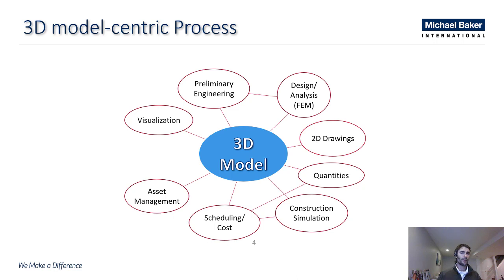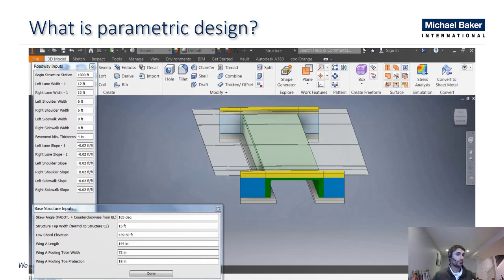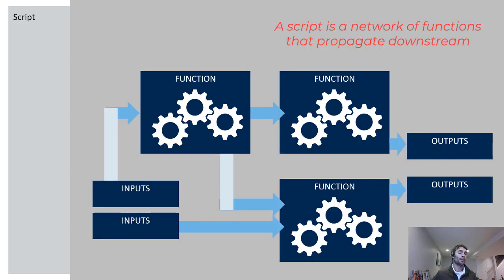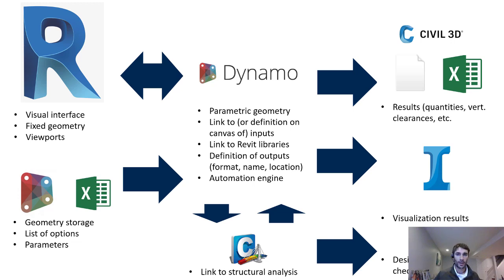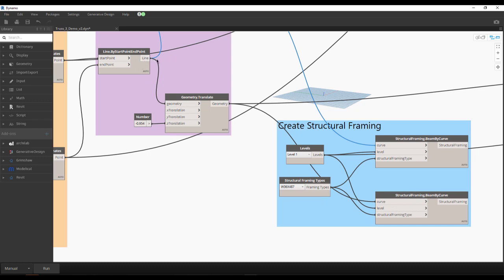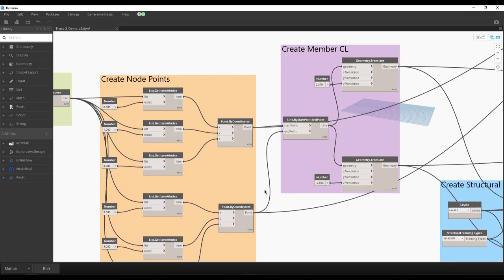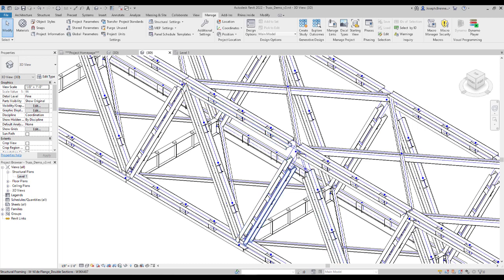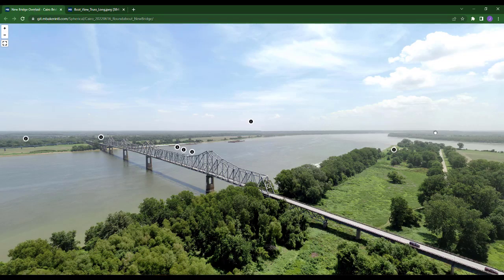Civil 3D Workshop - Using Dynamo to Enhance Bridge Projects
Presented by Joe Brenner, Michael Baker International at the 2022 Civil 3D Workshop